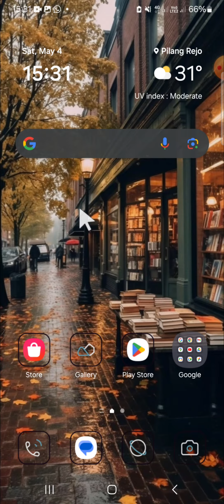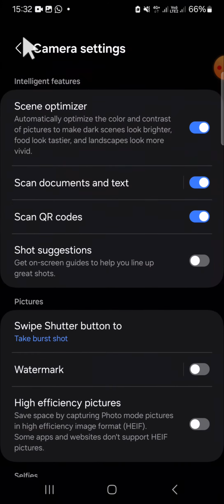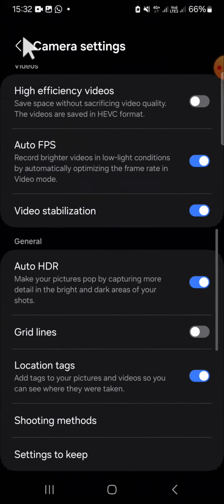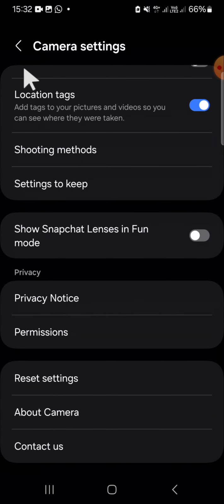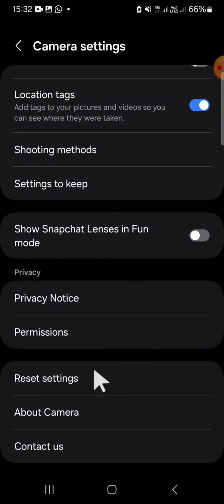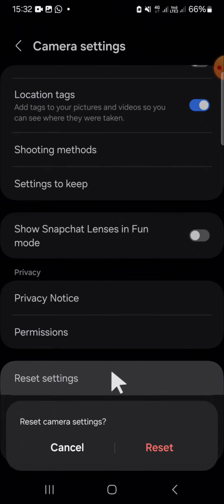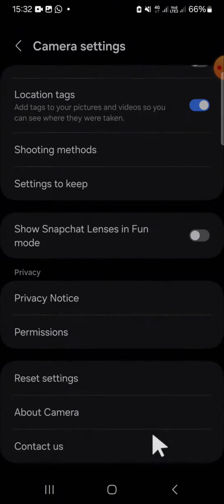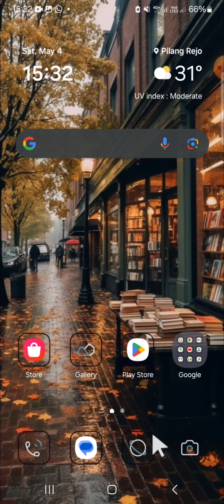Having Problem with Your Samsung Phone's Camera? How to Reset All Camera Setting on Samsung!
Is your Samsung phone's camera acting up? Don't worry, we've got you covered! In this tutorial, we'll show you how to reset all camera settings on your Samsung device, helping you troubleshoot any issues you may be experiencing. From blurry photos to glitchy autofocus, camera problems can be frustrating. But before you panic, trying a simple reset of your camera settings can often solve the problem. Our step-by-step guide will walk you through the process, ensuring that your camera settings are back to their default state in no time.